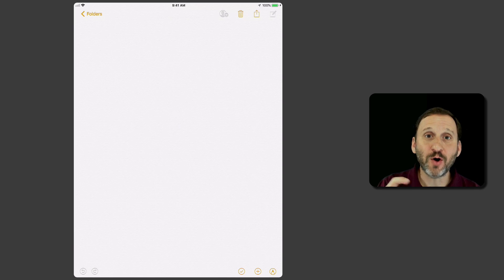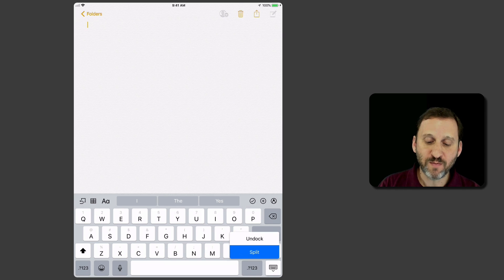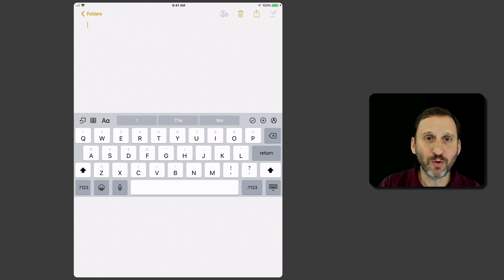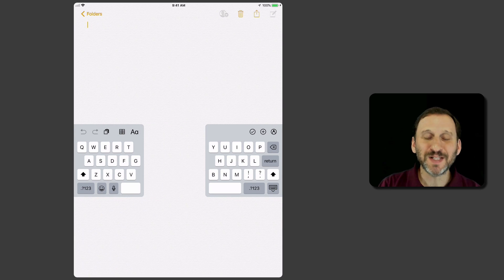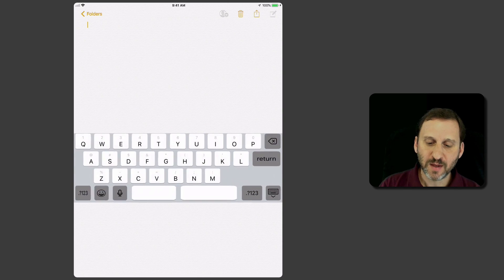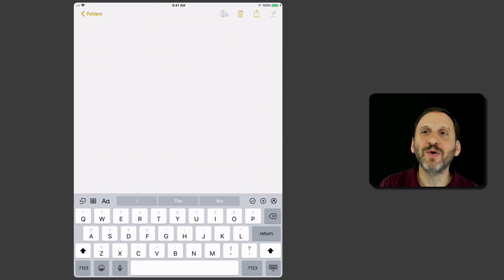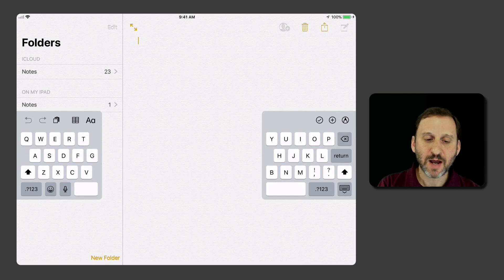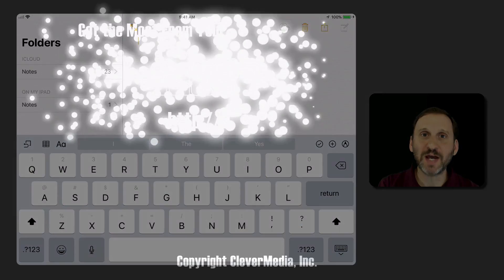Keyboard Position Options On the iPad (#1657)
You can do a few things to make the keyboard on your iPad easier to type on. You can undock the keyboard from the bottom of the screen and move it to a position that is better for your hands. You can also split the keyboard to place the keys closer to the edges when holding the iPad with two hands. Both of these options are available in vertical or horizontal orientations.